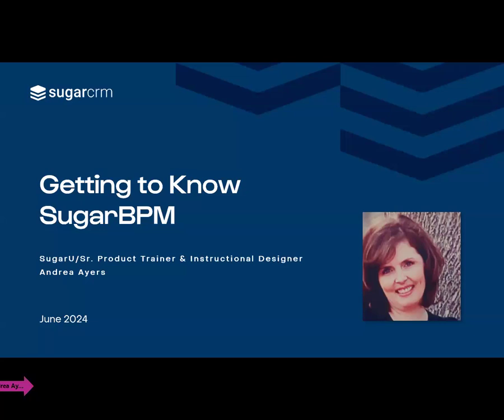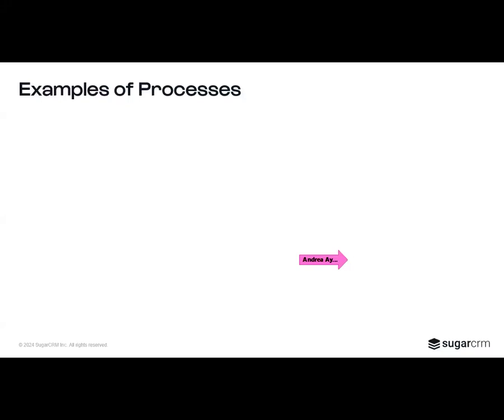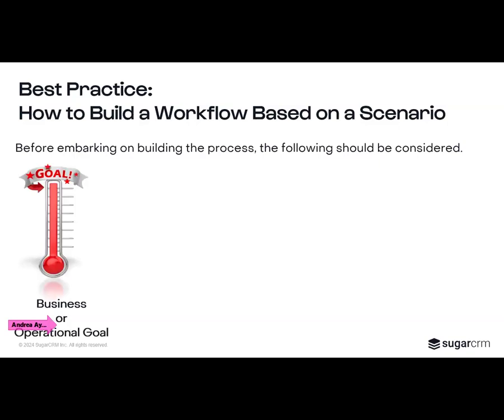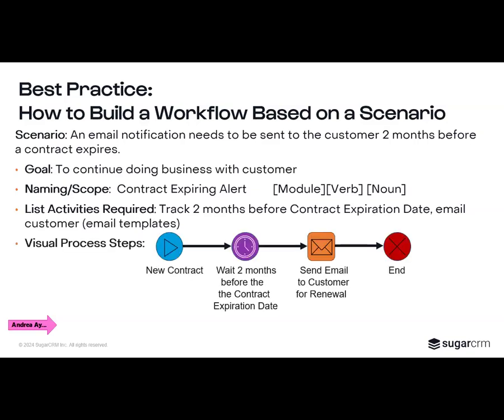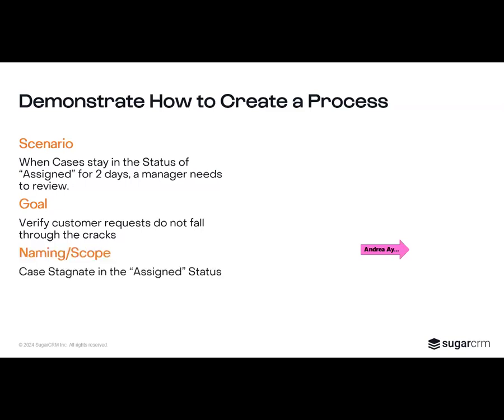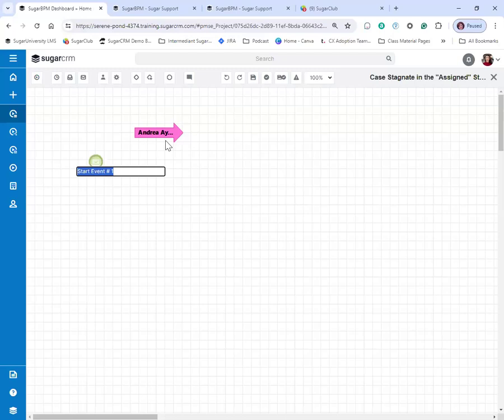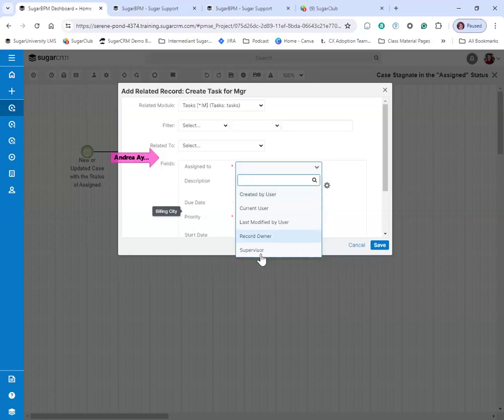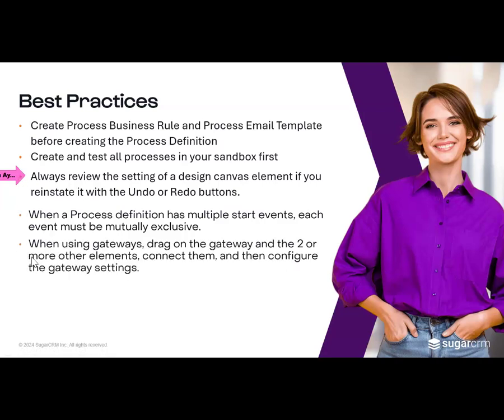Getting to Know SugarBPM - June 18, 2024. | SugarU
We walked through the following topics:

- What is SugarBPM: Core functionalities and benefits.
- Why Use SugarBPM: Key advantages for your business.
- Building Workflows: Essential components and examples.
- SugarBPM Modules: Introduction to the four key modules.
- Creating a Process: How to design and implement processes.
- Q&A and Resources: Final Q&A and further learning materials.